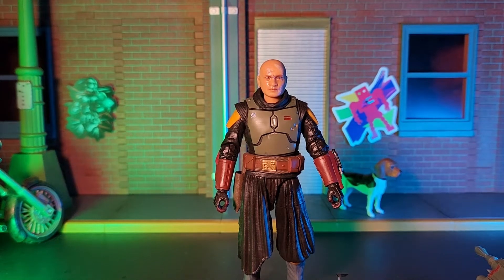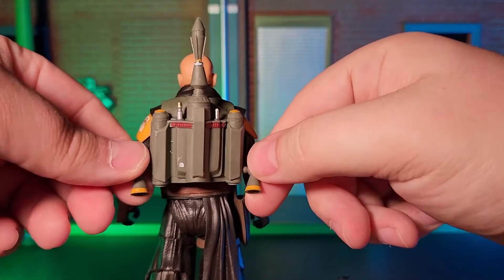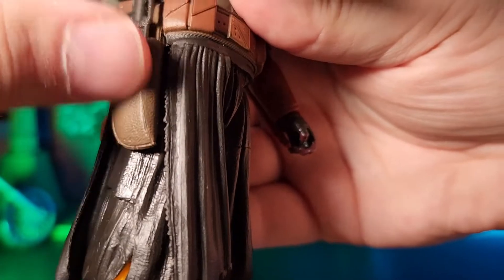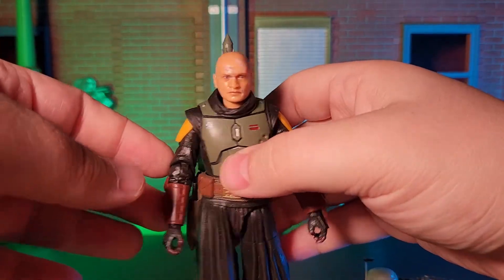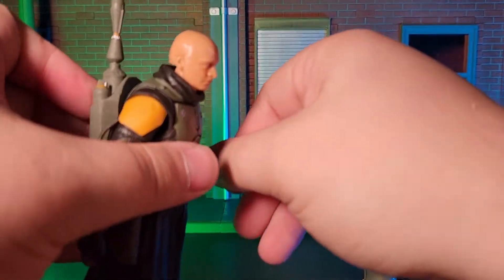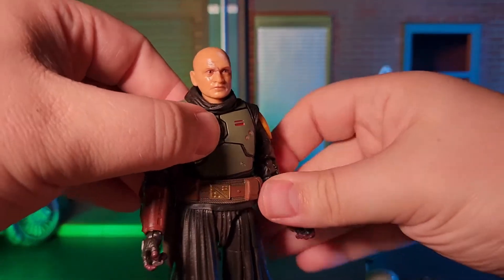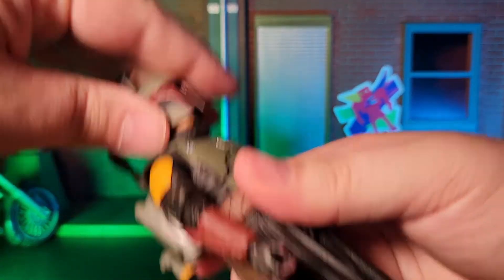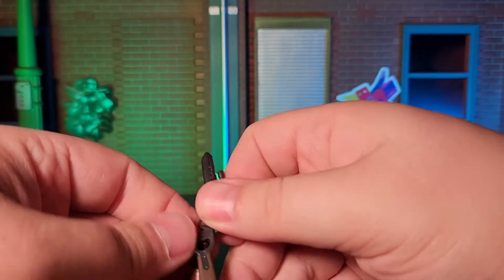Star Wars 6 inch Black Series Review - Deluxe Boba Fett (The Book of Boba Fett)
Here are my thoughts on the deluxe TBOBF Boba Fett from Star Wars: The Black Series by Hasbro.